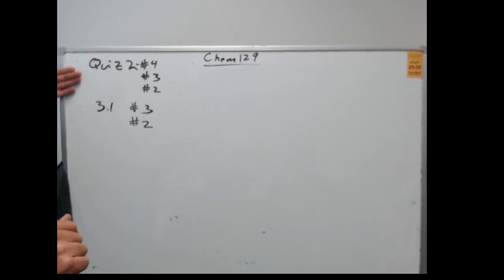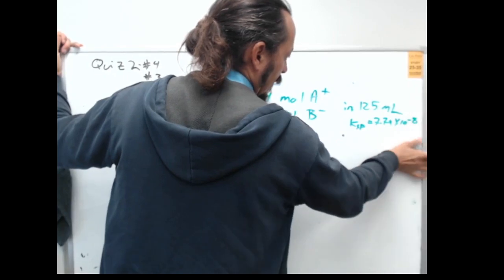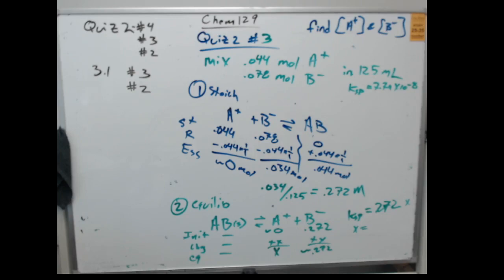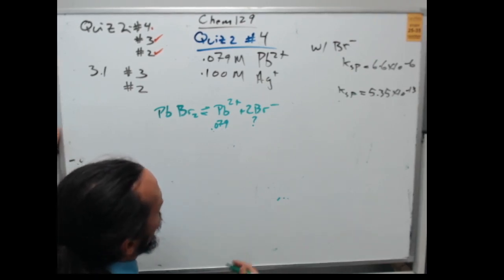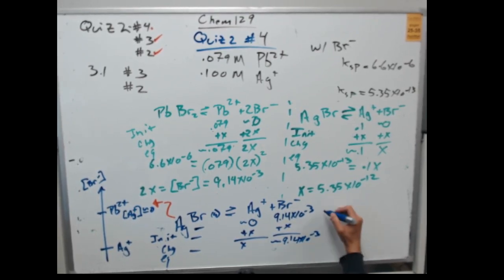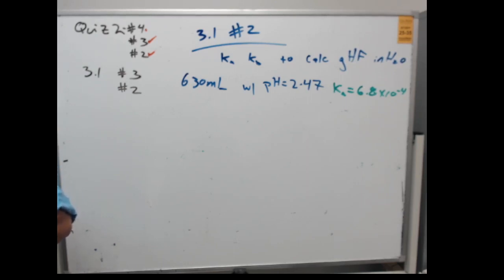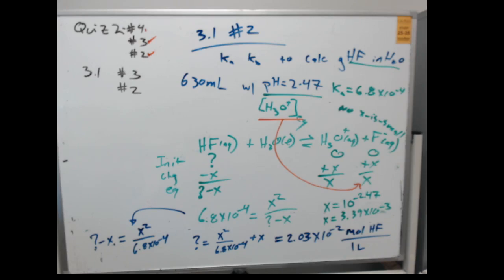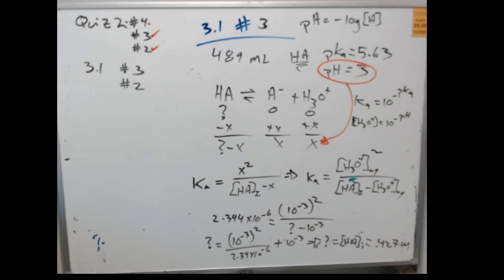Chem 129OH week4m 2023F